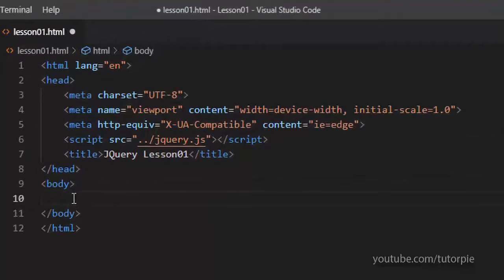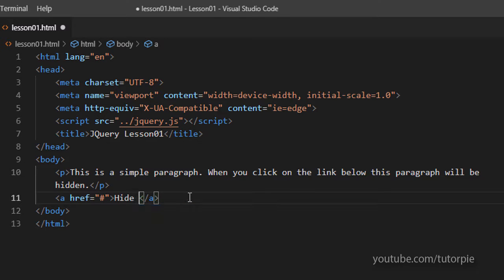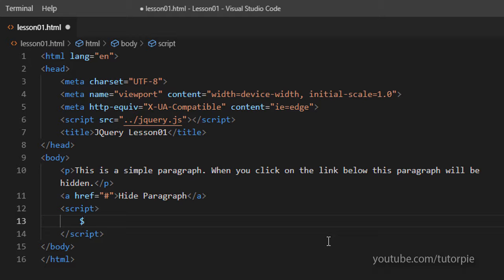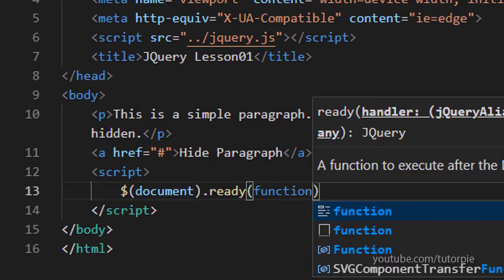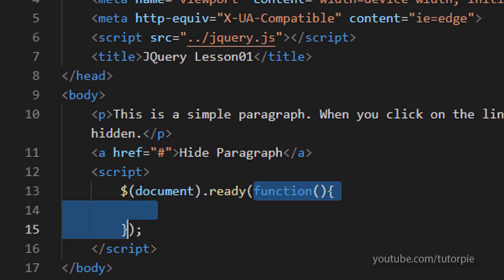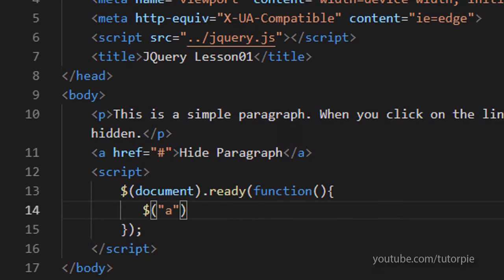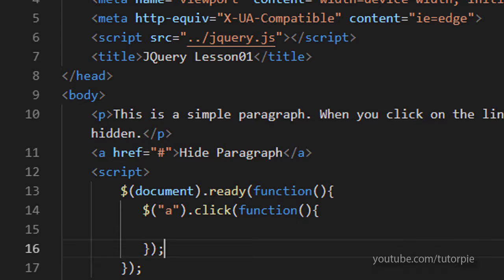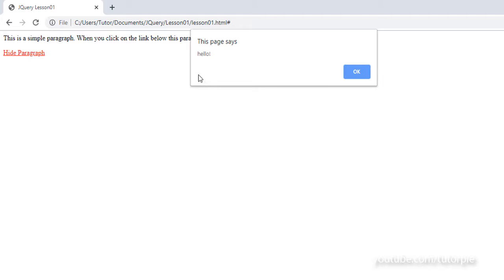Understand the Basic Syntax of JQuery - Part One of Two (Lesson #02)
Lets understand the basic syntax of JQuery. Learning JQuery is essential for web designers and developers. In these lessons lets learn the most important theories in JQuery.

Please watch our "JQuery 3.4" playlist to get more relevant and updated lessons;